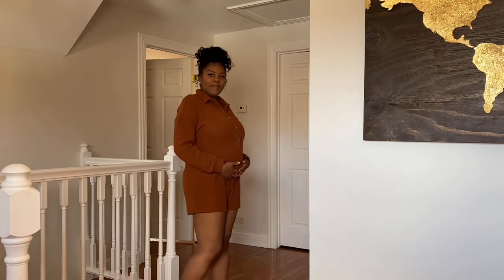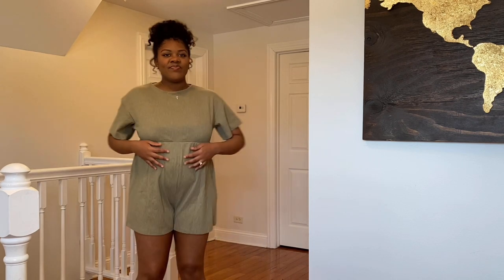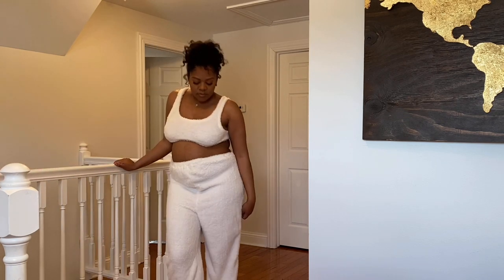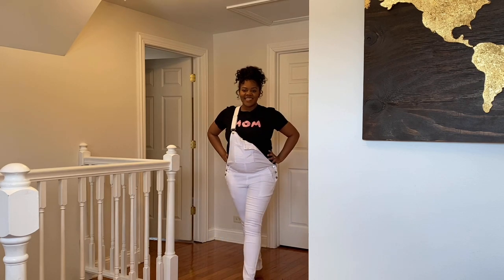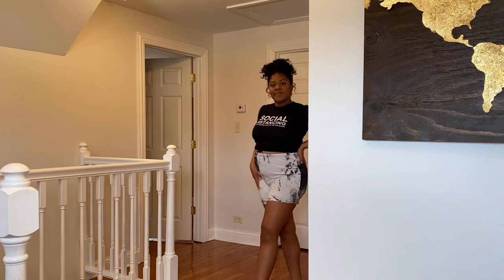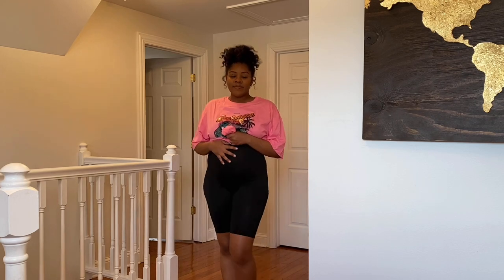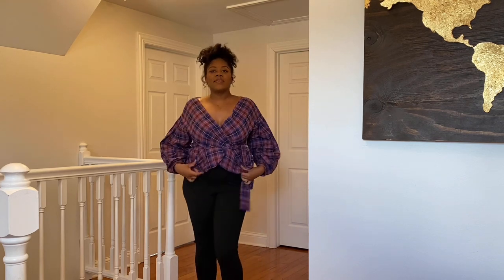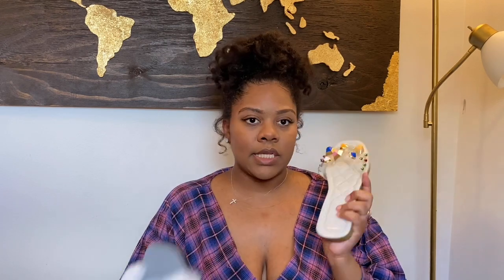HUGE SHEIN PREGNANCY TRY ON HAUL | 20+ items for Maternity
Huge SHEIN Pregnancy Try On Haul with 20+ items included!

Hey my loves and fam bam! This is my very first time purchasing from SHEIN and decided to give their maternity clothing a try! Tell me how you like everything! I'll have the items linked below. Look out for more videos on my pregnancy, motherhood, home crafting and more!

Lisence code: WRYCHNVKPTZIXEK7